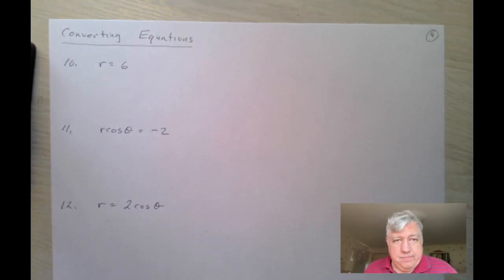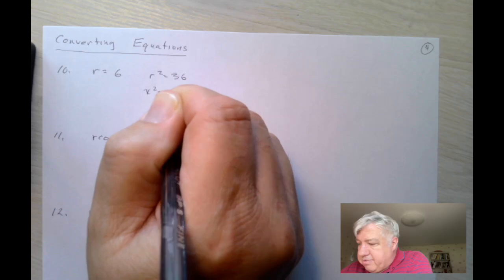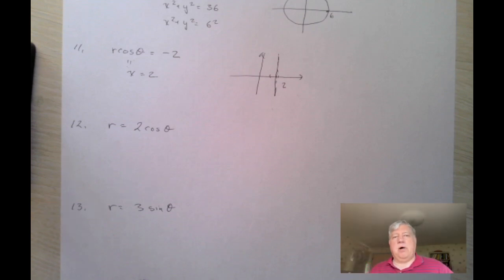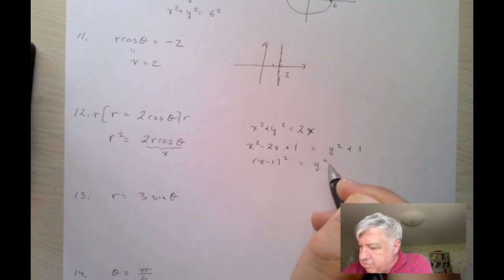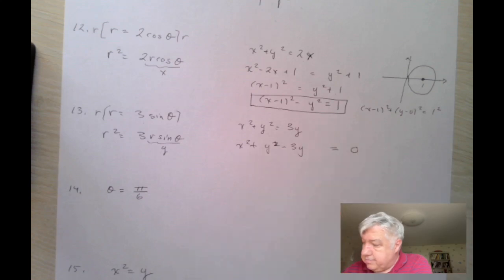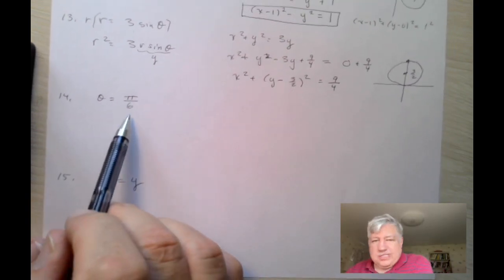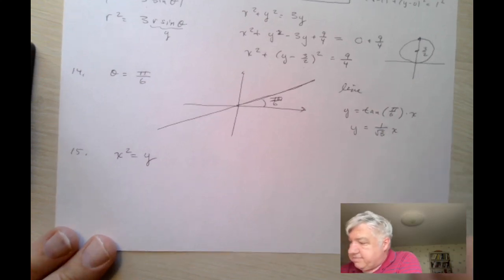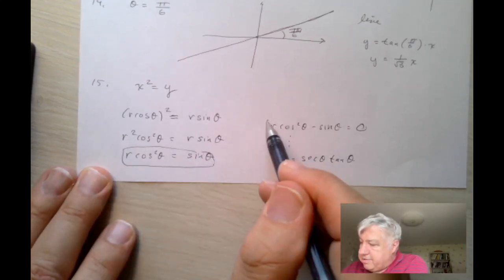Math 129 Section 9.1 Part 2. Polar Coordinates